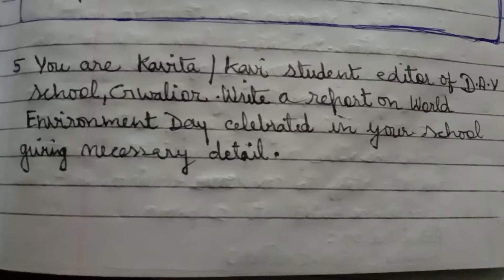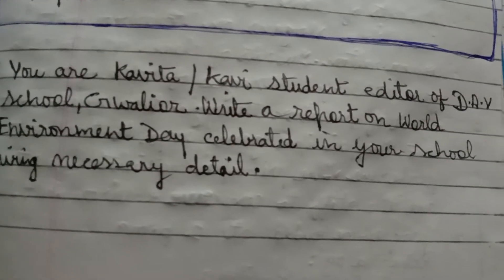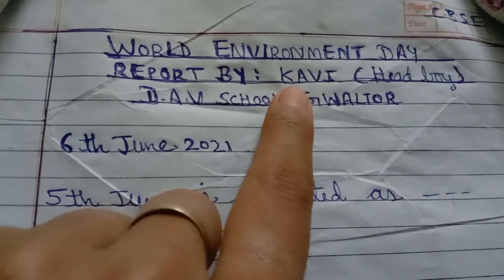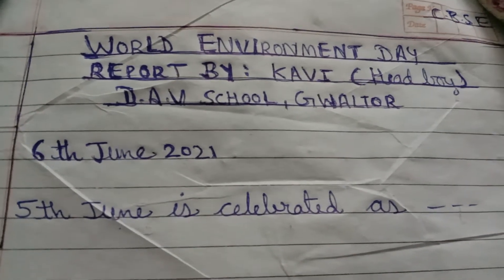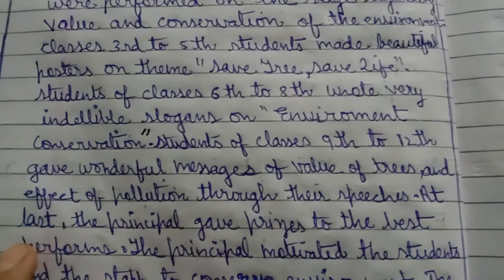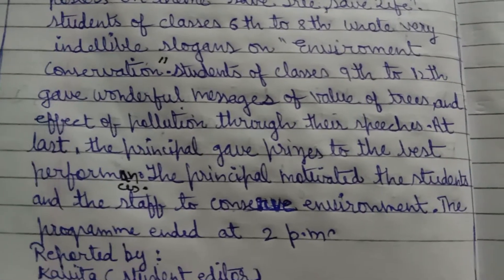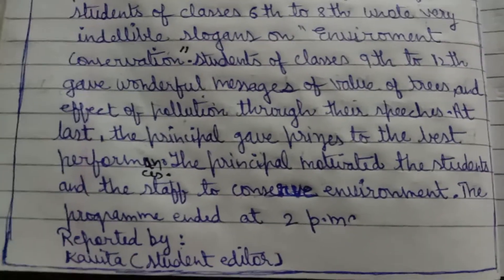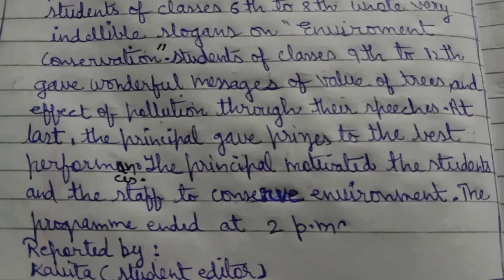Report :8 ( on the world 🌍environment day )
for both
haryana board
cbse board